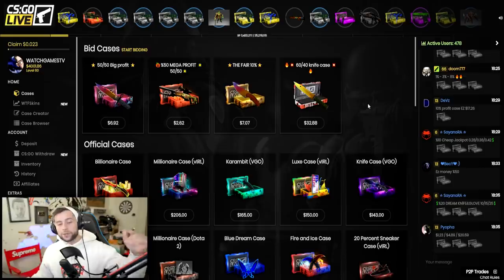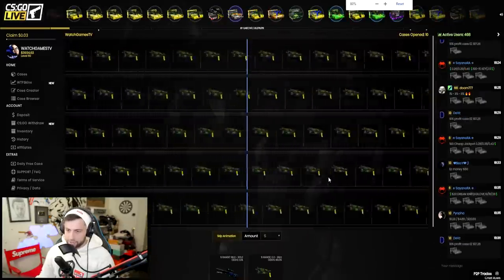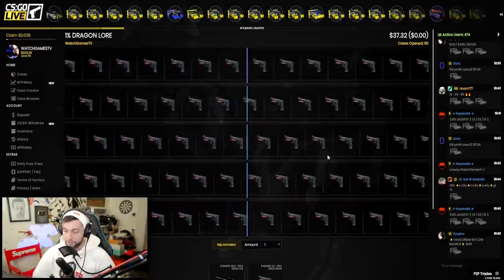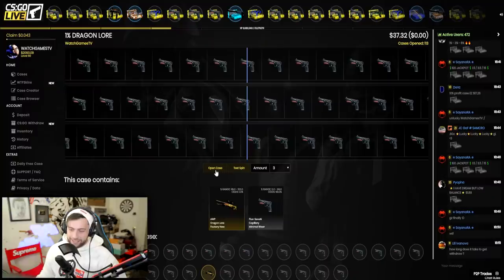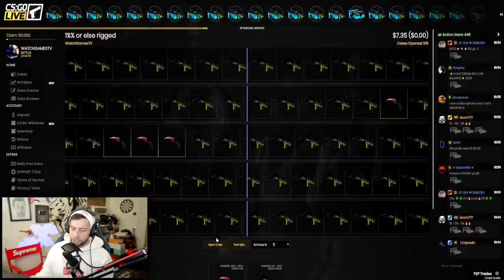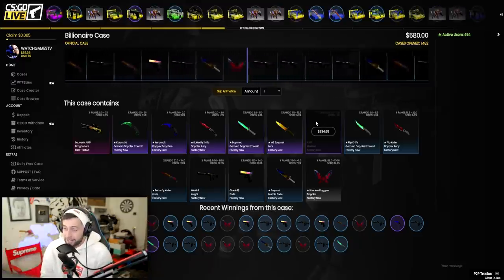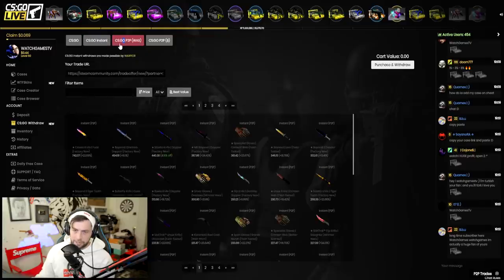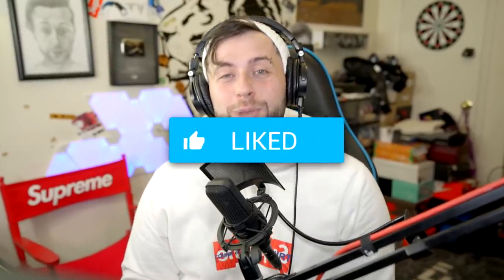Case Opening, but every case has 1% chance for a Dream CSGO skin.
Opening cases but there is a 1% chance I get some of my dream csgo skins. Hope you guys enjoy!

Which case should be open next!?

Send me stuff:

P/O Box:
WatchGamesTV
Suite # 1257
3-1750 The Queensway